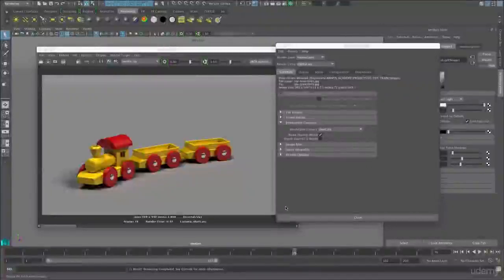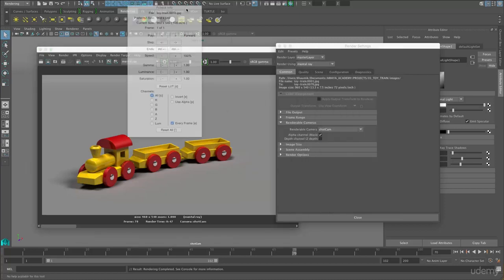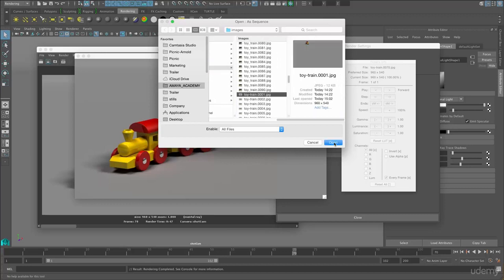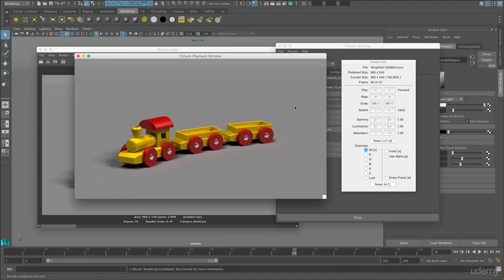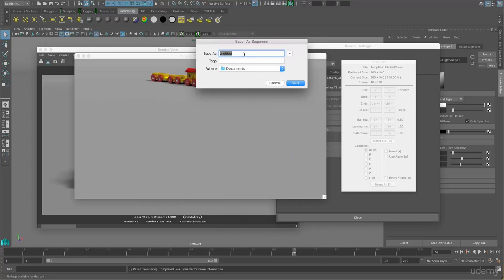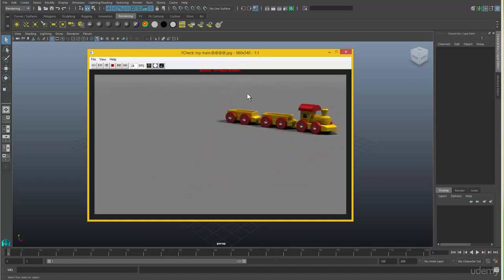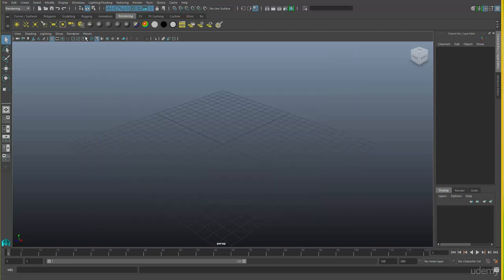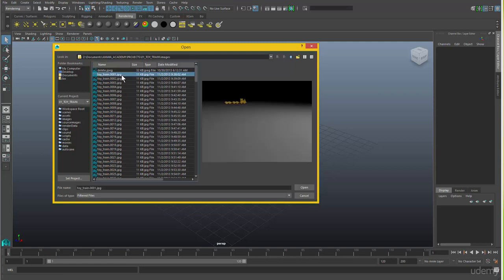Toy Train Project - View final animation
Learn Maya - A Beginners guide to Creating Realistic Scenes
Learn to create realistic models, texture, animate and render in Autodesk Maya from beginner level.